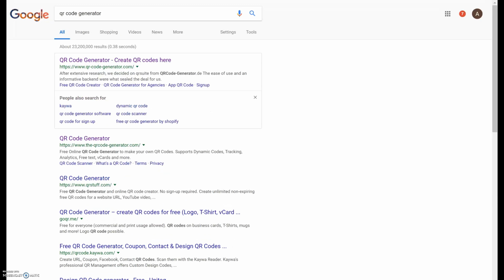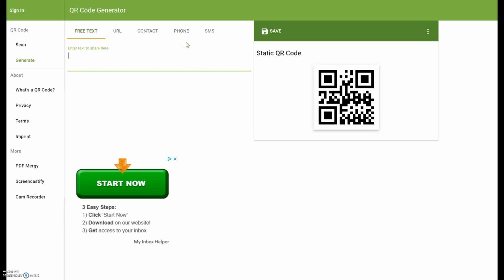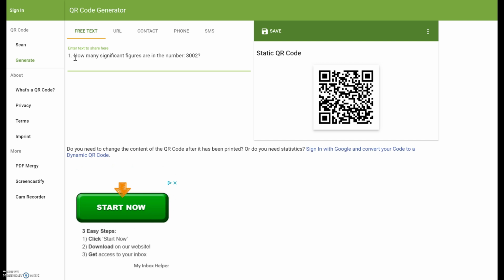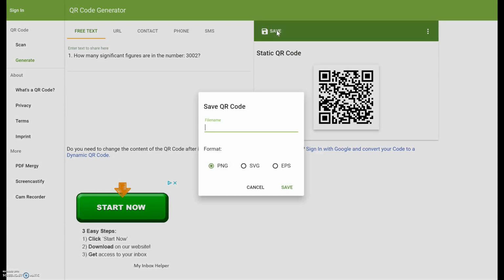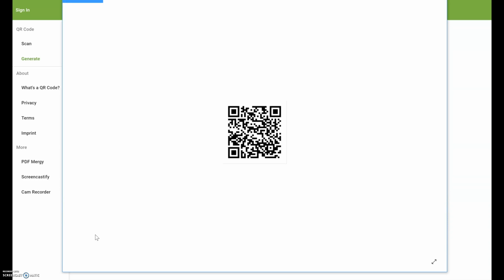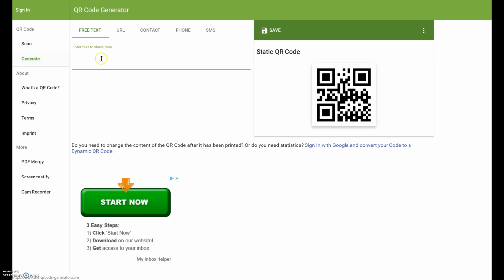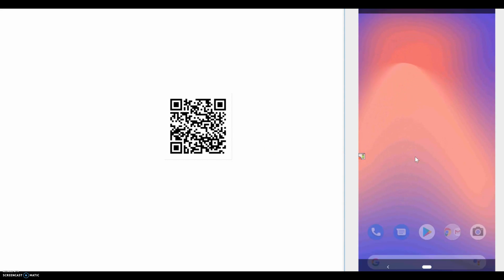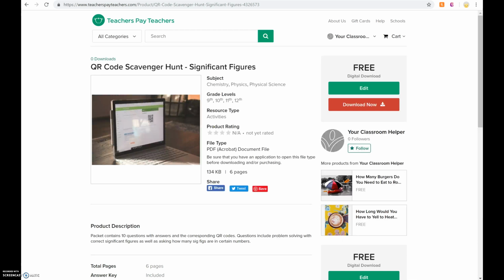How to Use QR Code Generators to Create QR Scavenger Hunt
Tutorial on how to use QR code generators to create questions for your students to answer using a QR code reader app. I walk you through how to use a free QR code maker to create a QR code scavenger hunt. This is a great tool to engage your students when teaching "boring" topics.